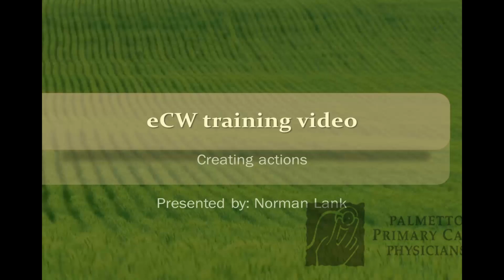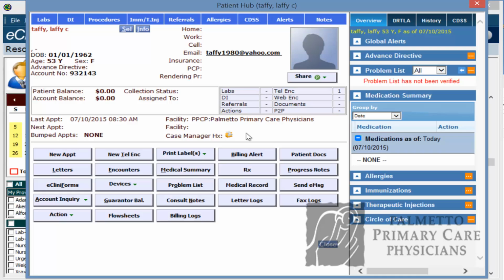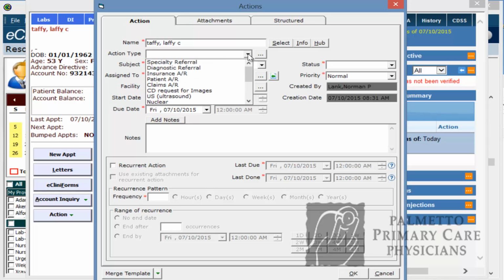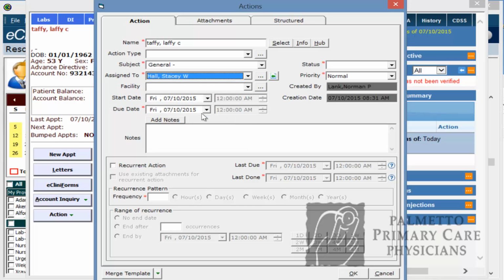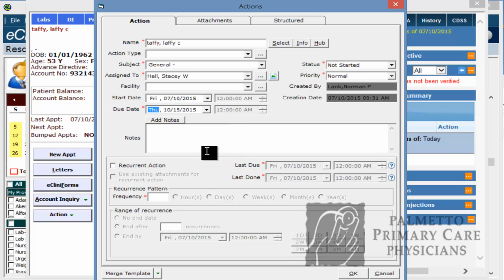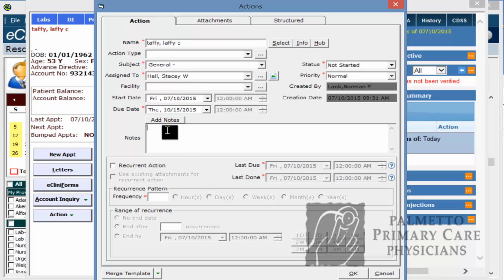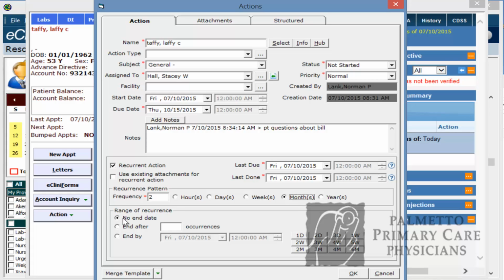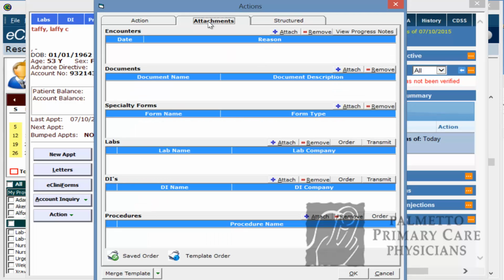eCW how to create actions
creating actions for front desk ppcp